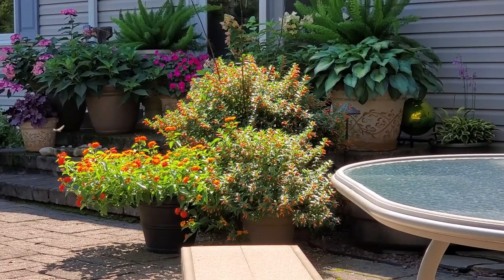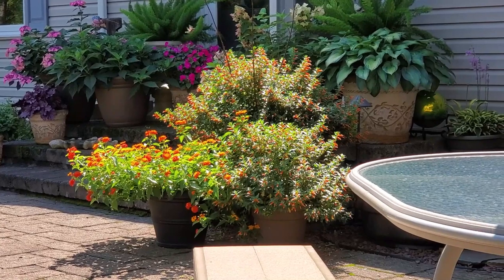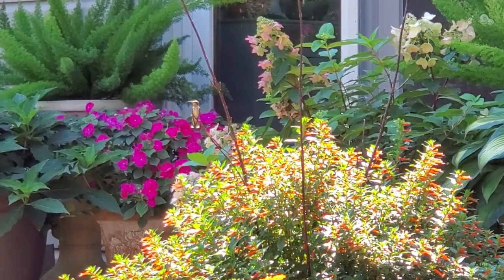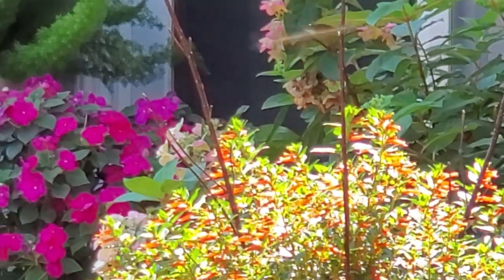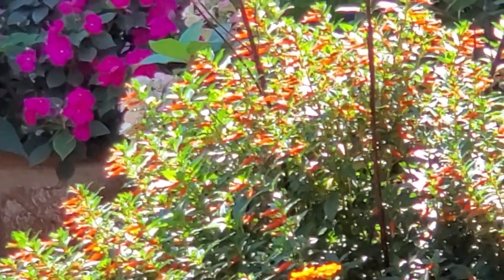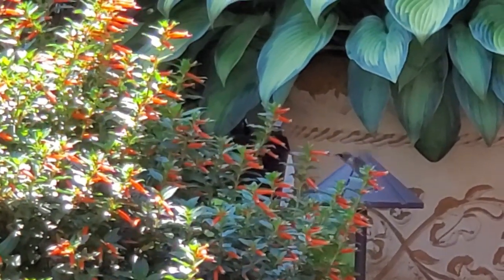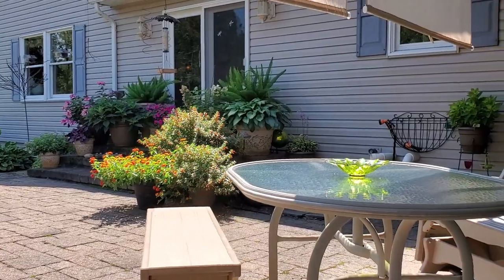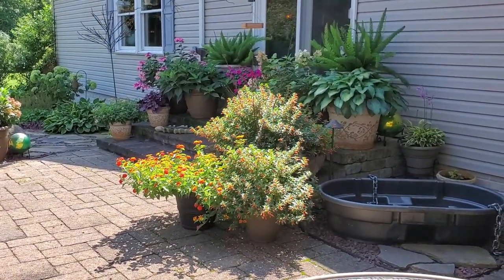Spice Dawn: My hummingbirds favorite flowers.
Watch my hummingbirds hover on their favorite plants.